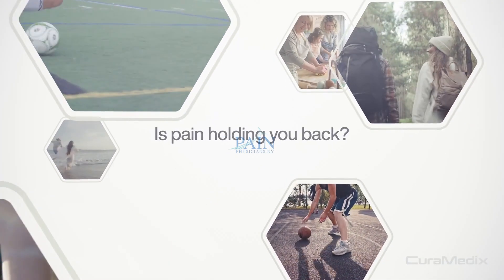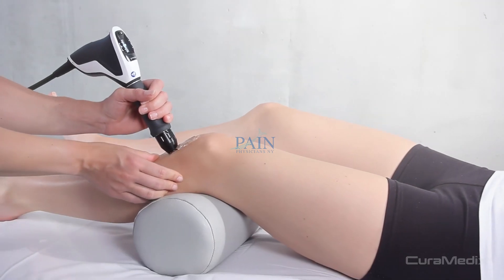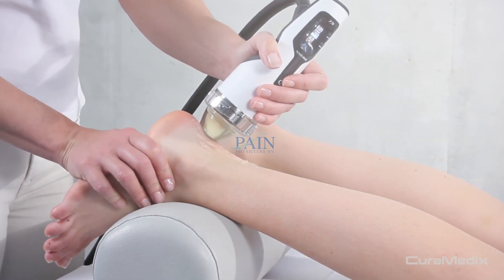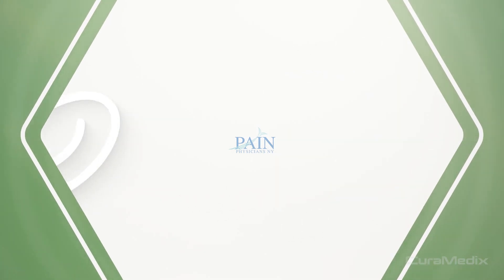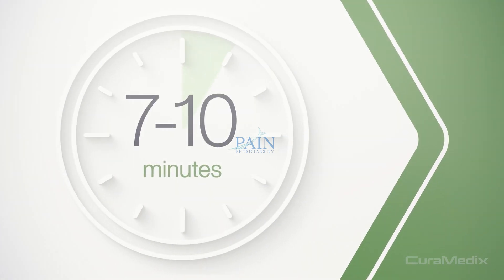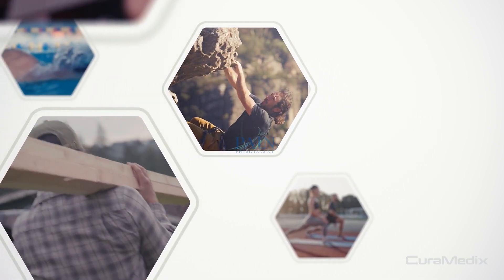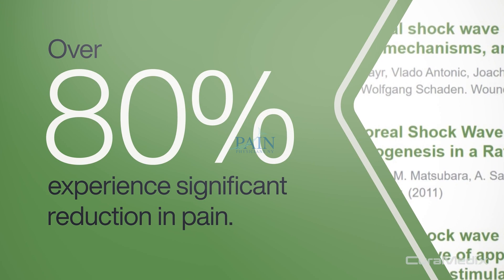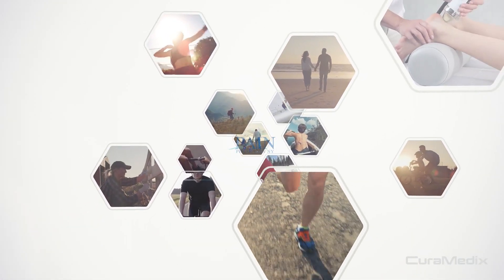Shock Wave Therapy in Brooklyn, NY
Extracorporeal Shock Wave Therapy, (or ESWT), is a new technology using shockwaves to treat chronic, painful conditions of the musculoskeletal system. A shockwave is an intense, but very short energy wave traveling faster than the speed of sound. The word “Extra-corporeal” means “outside the body” and refers to the fact that the shockwaves are generated outside the body.

Nearby Locations:
Homecrest | Madison | Gravesend | Marine Park | Midwood | Mapleton | Sheepshead Bay
11229 | 11223 |  11234 | 11230 | 11204 | 11235